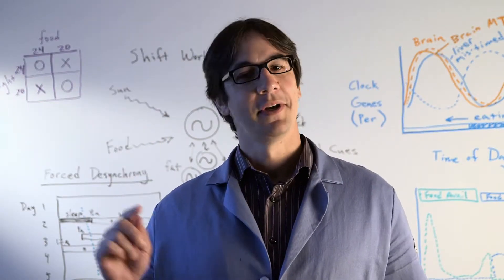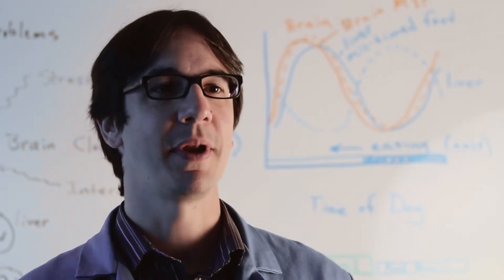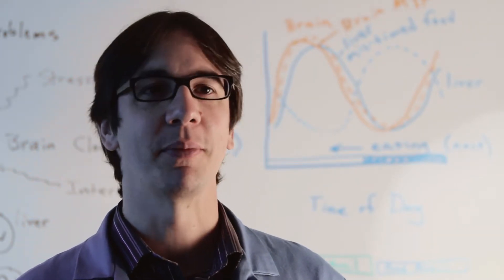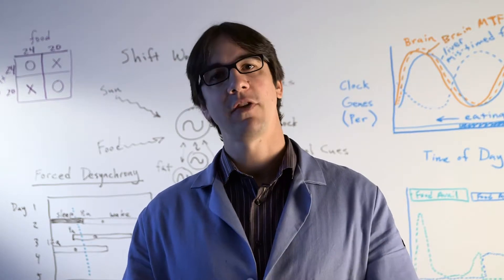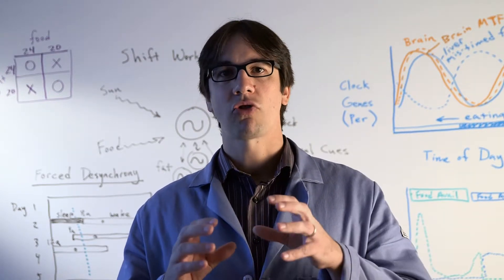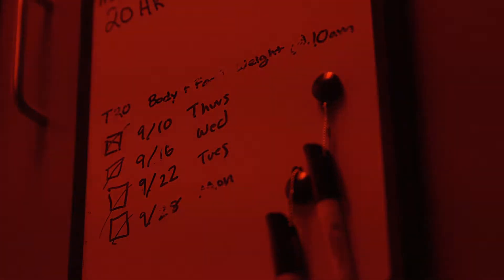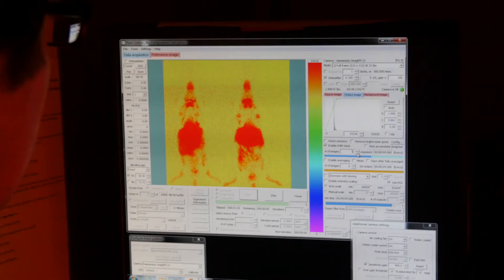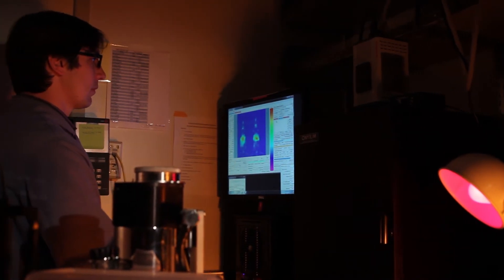How our body clocks affect our health; Matthew Butler, PhD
We study the links between our body clocks, the environmental cues that set these clocks, and our health.